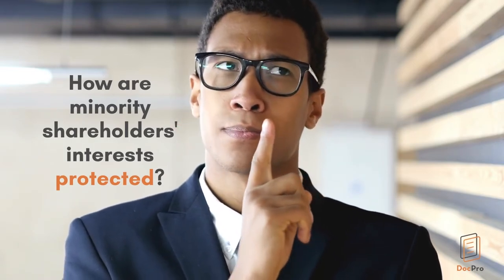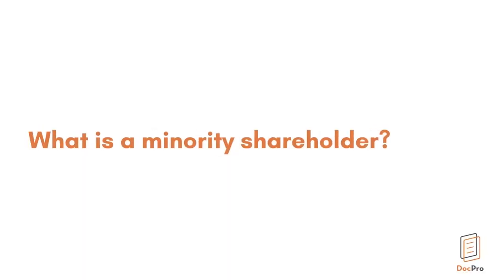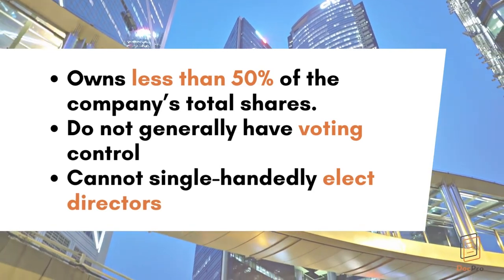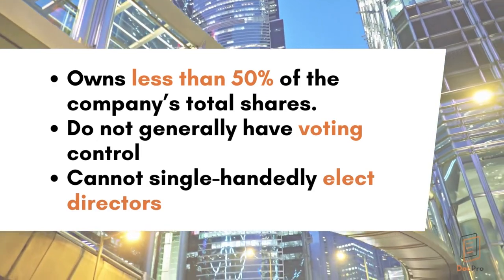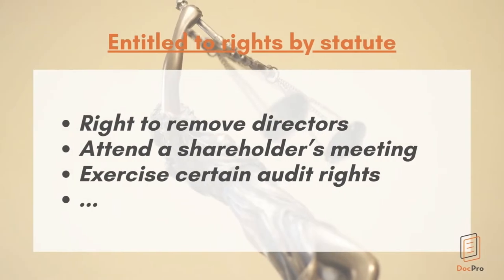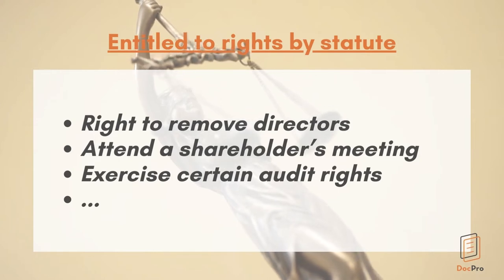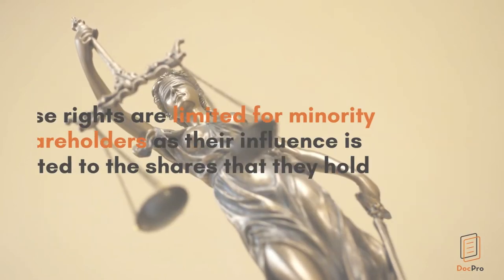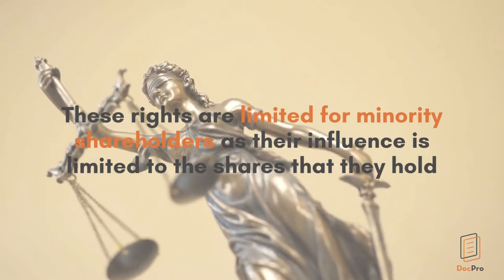How to Protect Minority Shareholder Rights?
This video provides an overview of minority shareholders' rights under Common Law and addresses the possible legal protections and remedies available to a minority shareholder if things go wrong with the company.